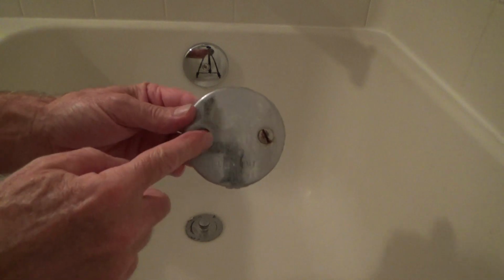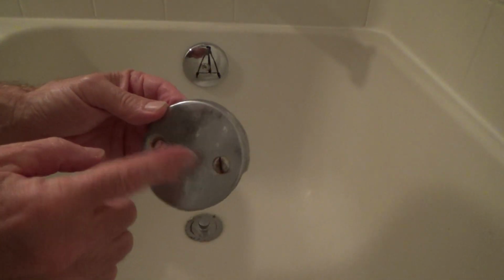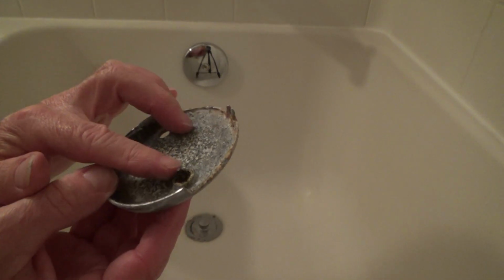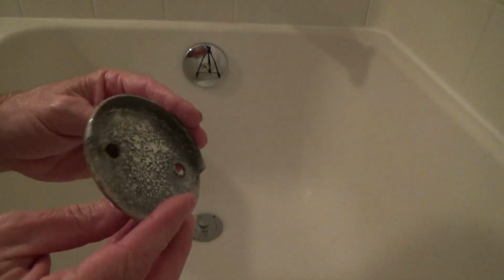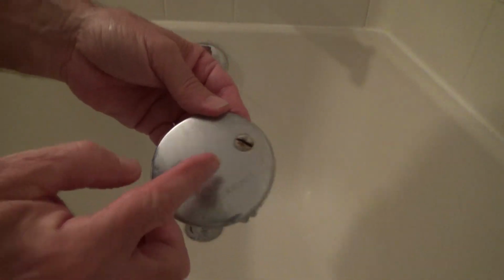Man Says He Can't Replace Bathtub Overflow Trim Cover Then Does It Anyway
Man says he can't replace bathtub overflow trim cover then does it anyway is what this DIY howto video is about. VideoJoe is working on a bathtub that's giving him fits. The bathtub spout was old & corroded so he replaced that then the bathtub drain was broken & wouldn't hold water then he also found the bathtub overflow trim was marked & pitted up plus the screws were rusted & the screws actually broke off because they were so rusty so now he needs to figure out how to replace the old bathtub overflow trim cover. I think though if you know VideoJoe by now you will probably think he will be able to somehow get a new bathtub overflow trim cover installed one way or the other...& you would be right! Watch & learn as VideoJoeShows you what VideoJoeKnows...man says he can't replace bathtub overflow trim cover then does it anyway.   Nice!